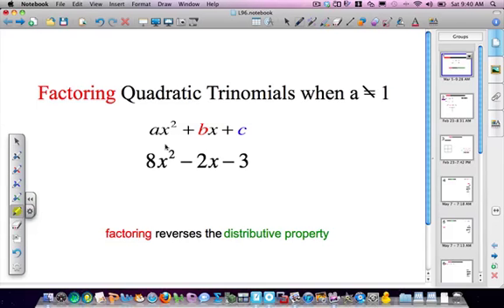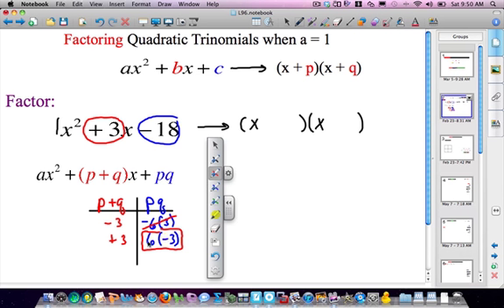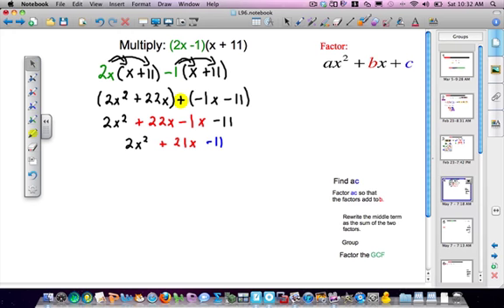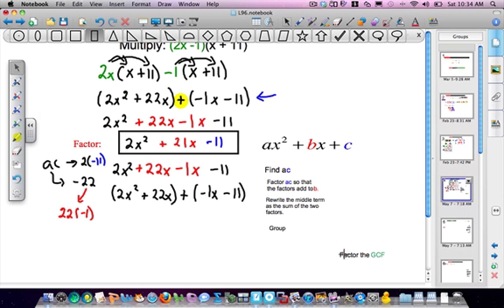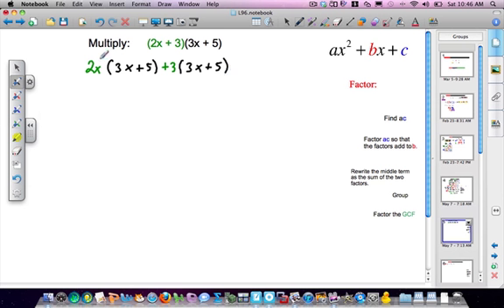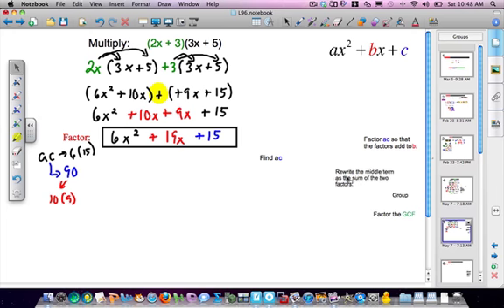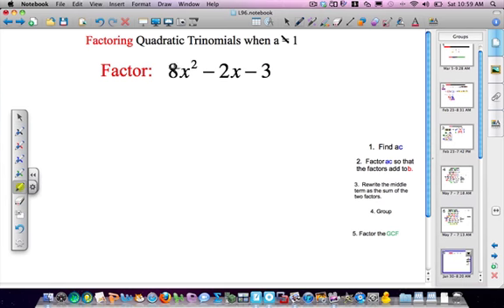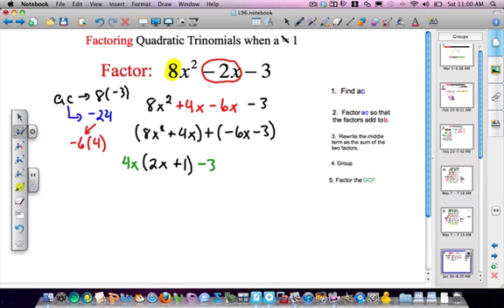L96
Factoring when the leading coefficient is not 1.